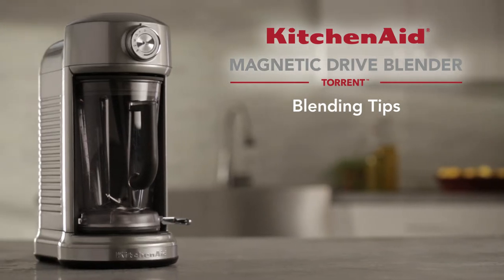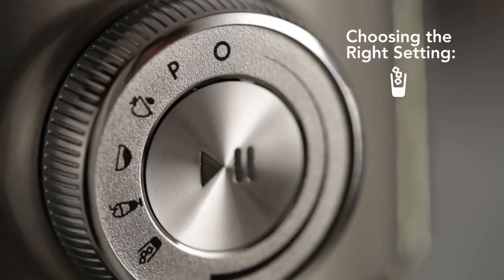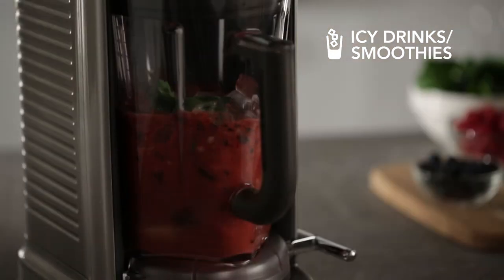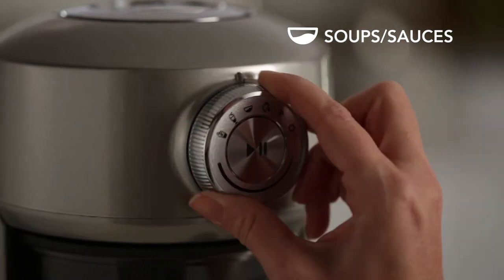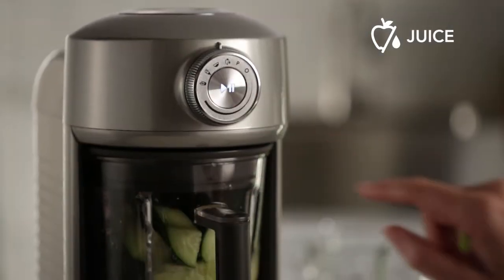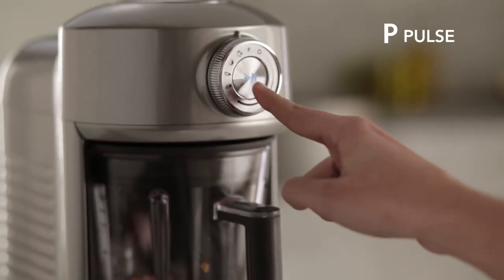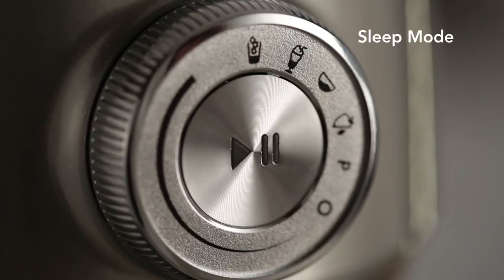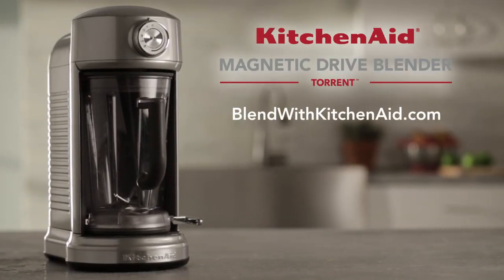How To: Torrent™ Blender Blending Tips | KitchenAid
The revolutionary Torrent™ Blender from KitchenAid® combines high power and high style, so you can make anything from soups to smoothies. Make the most of the Torrent™ blender with these helpful blending tips.